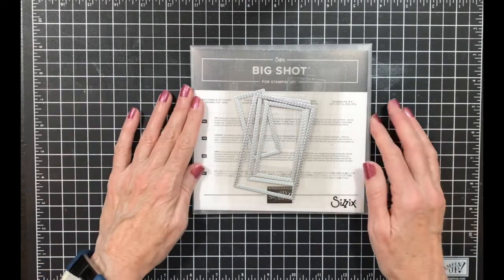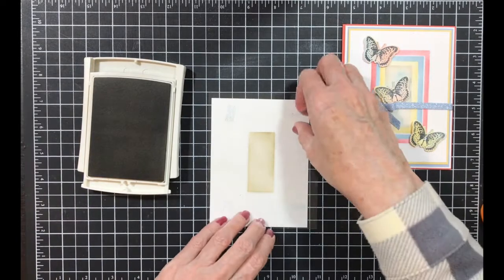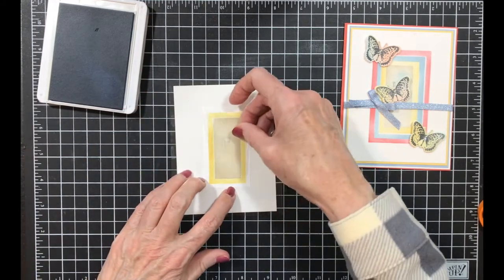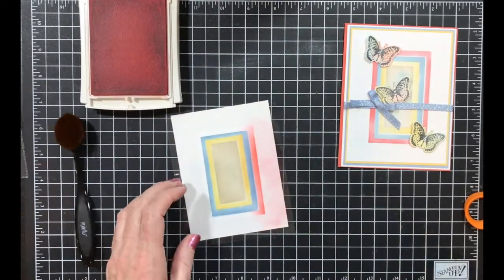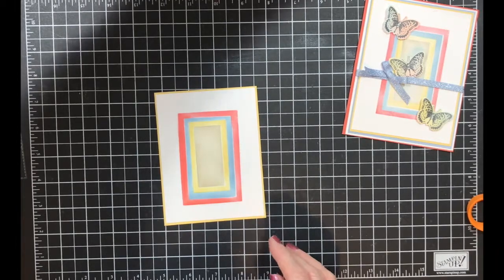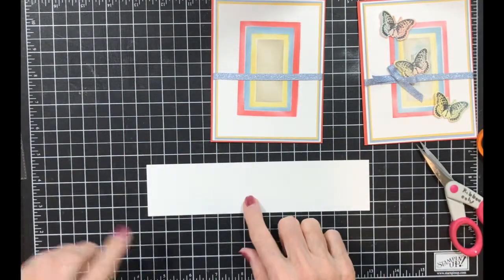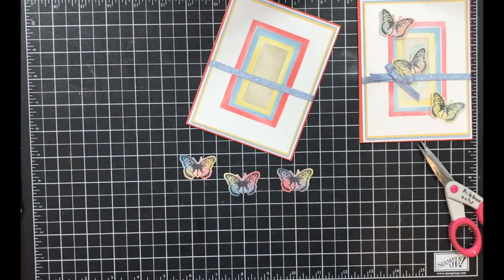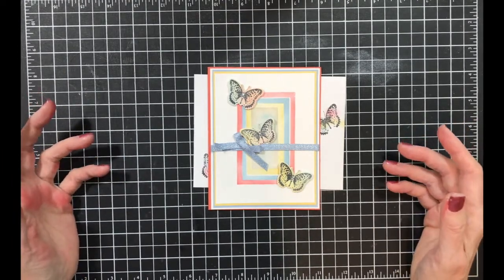Color Blending Brushes to Create a Frame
Sign Up for more of my great ideas and a free box tutorial ~

See how I used the Stitched Rectangle dies to make a colorful frame.

Direct link to blog post with pictures, measurements, and supplies used for the project ~